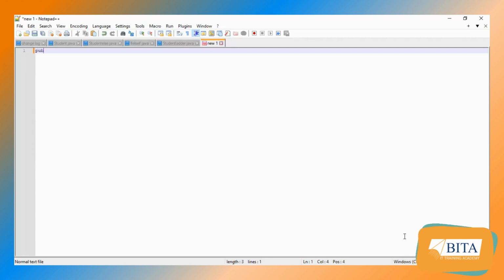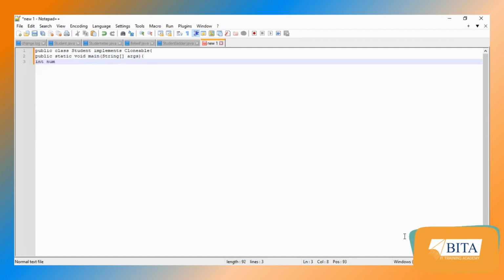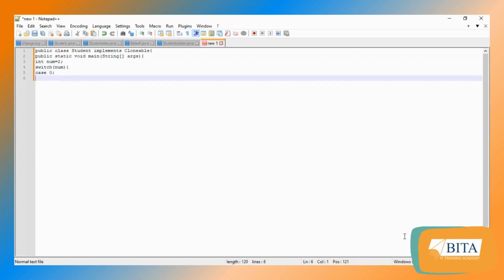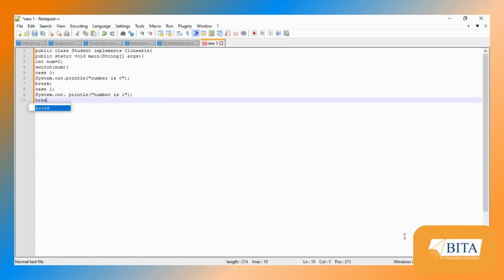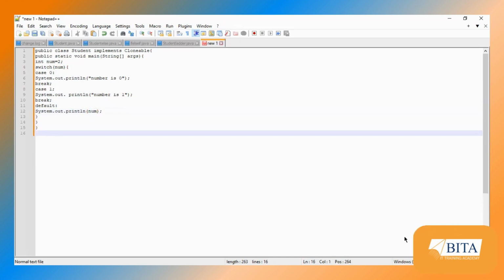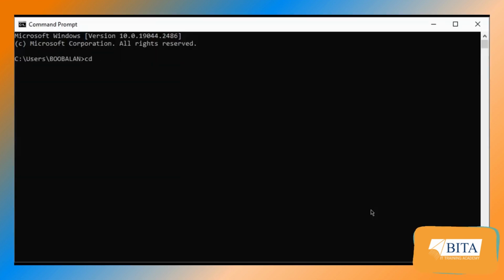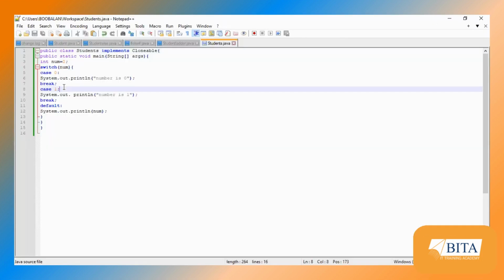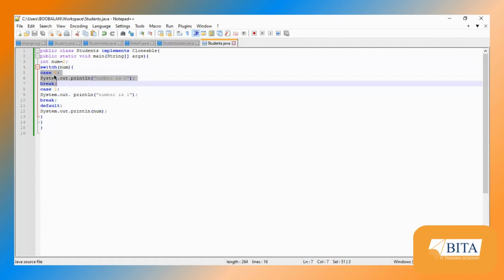Java Decision Making | Switch case in Java | Example For Switch Case | If Conditions in Java |BITA